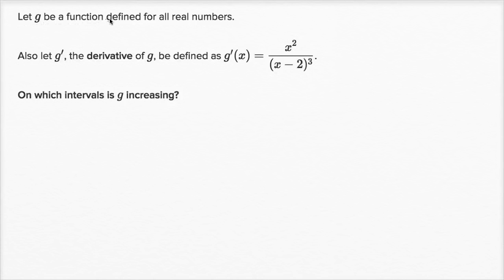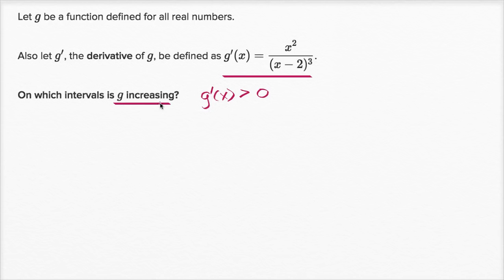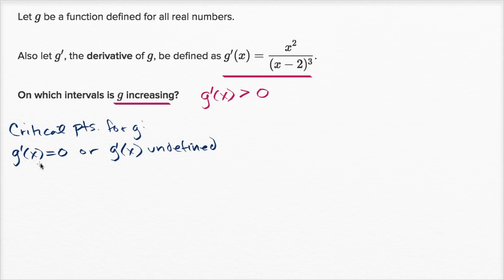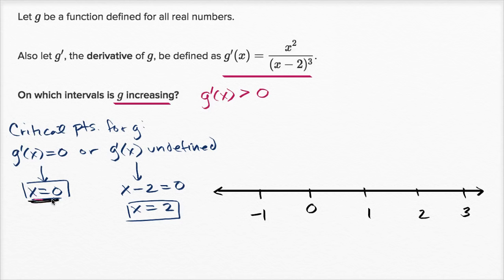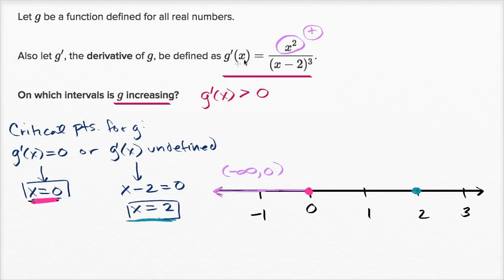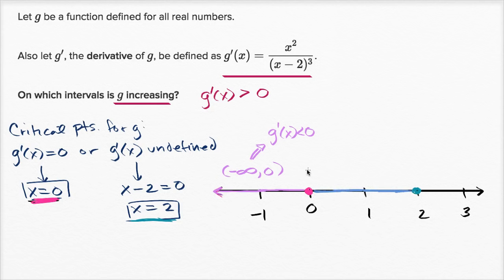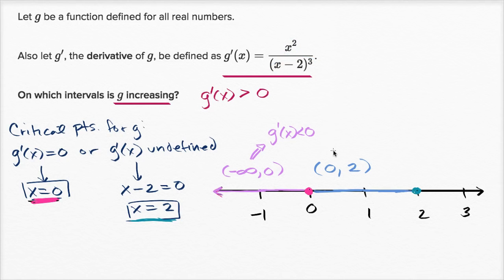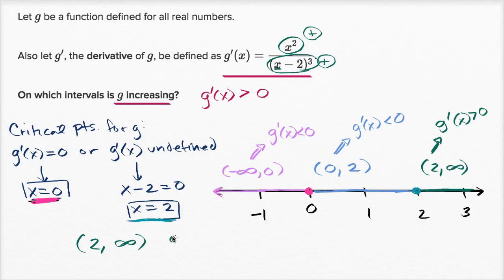Finding increasing interval given the derivative | AP Calculus AB | Khan Academy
Sal is given that the derivative of function g, is g'(x)=x_/(x-2)_. He uses that to find the intervals where g is increasing, by looking for the intervals where g' is positive.